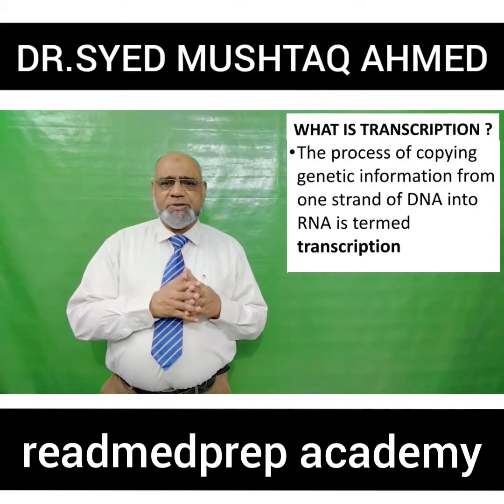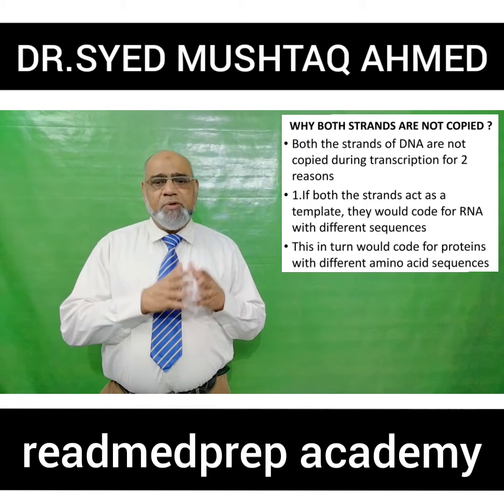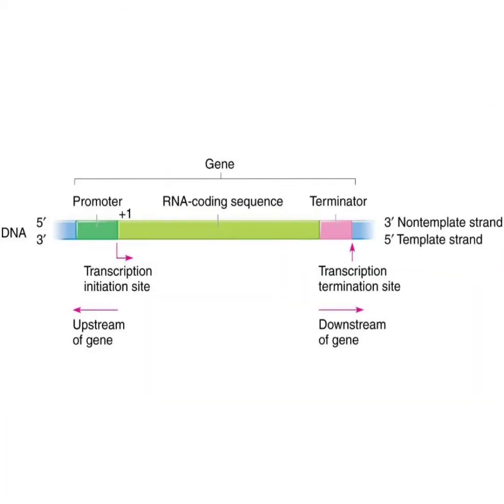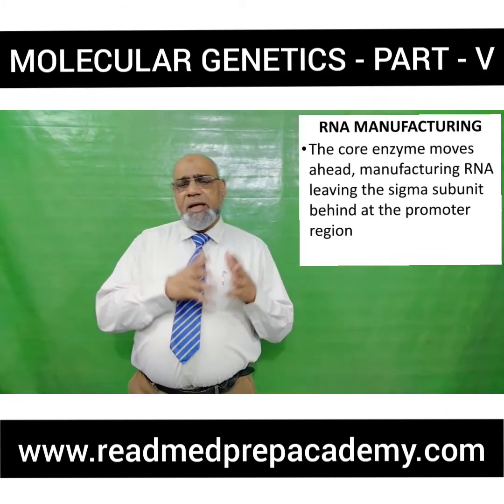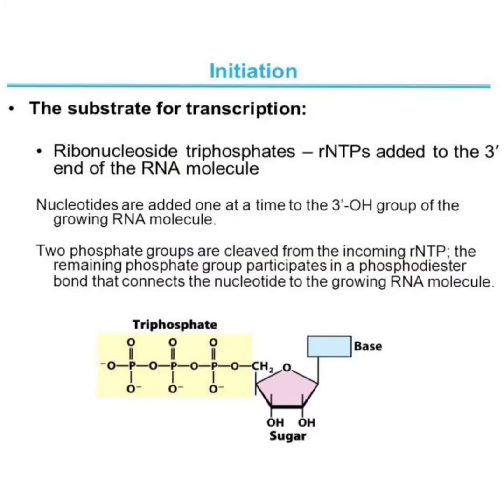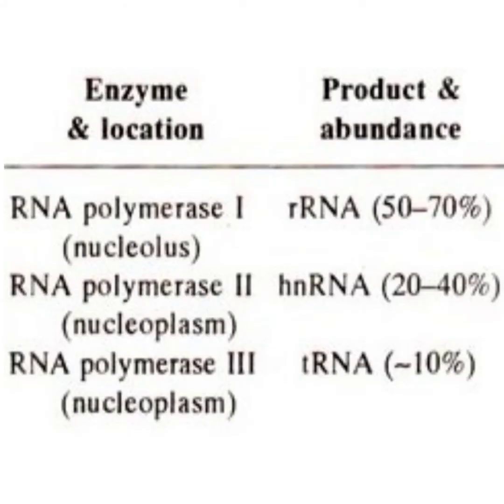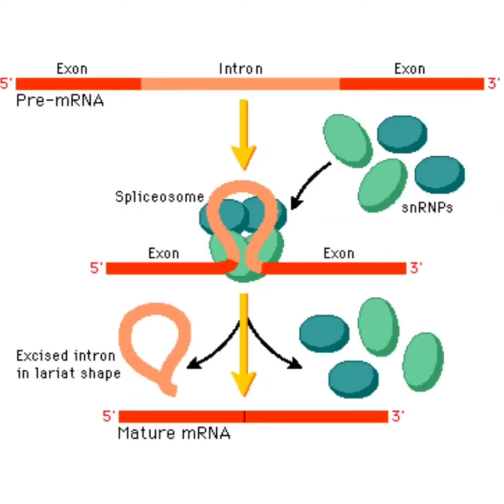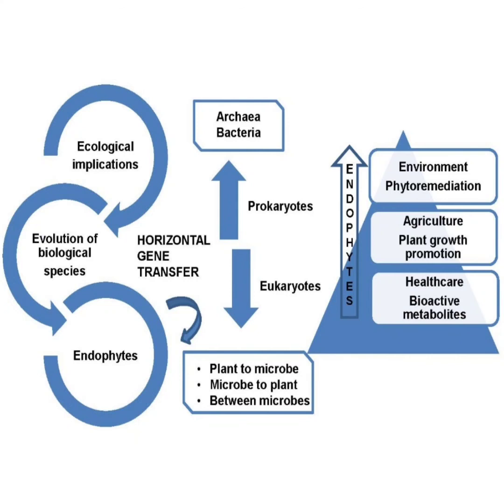# MOLECULAR GENETICS - PART - V - # TRANSCRIPTION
# Greetings from readmedprep academy
# This video lecture deals with in and out Transcription of RNA molecule from DNA
# This video lecture is useful for NEET aspirants, State +2, CBSCE, ICSCE, MBBS, AYUSH and Allied health science students
# Listen with head phone for better learning